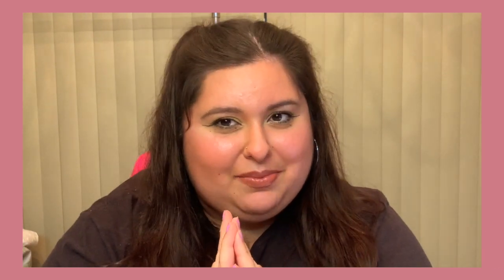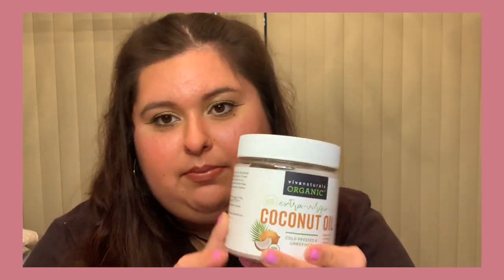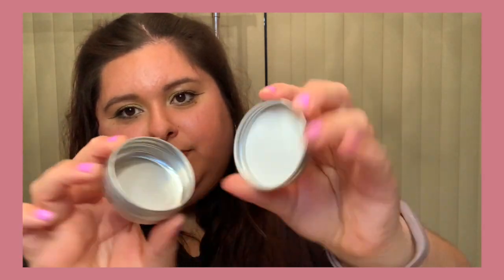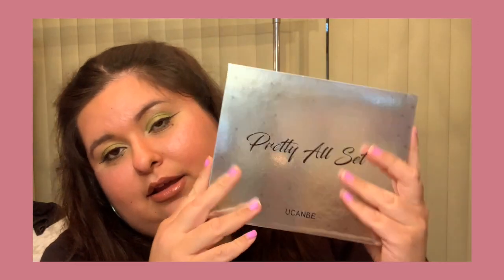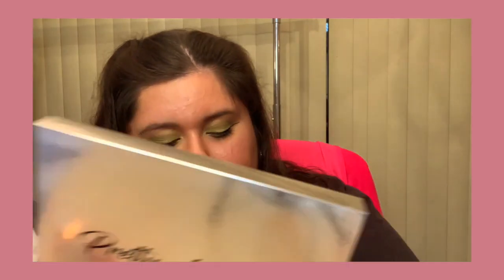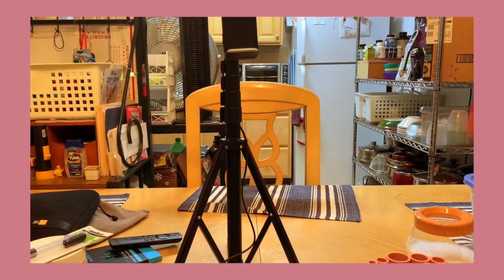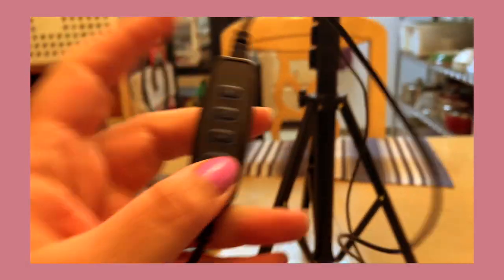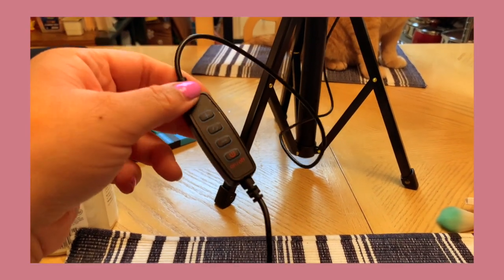What I Bought On Amazon Haul!!!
Hello Everyone!!

So like many of you I have been doing A LOT of online shopping, perhaps too much ;)... this is what I ordered from Amazon in the last week or so. On another note, this is my first time using Final Cut Pro X ( hooray for free trials ), so fingers crossed my videos will continue to improve using this software :D. As always, thank you for being here and watching.
xoxo
LC :)